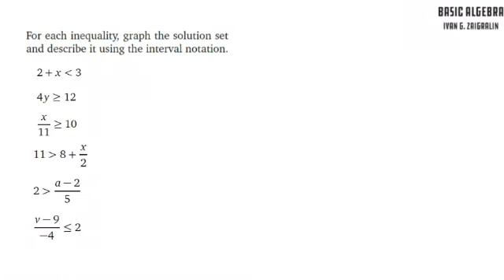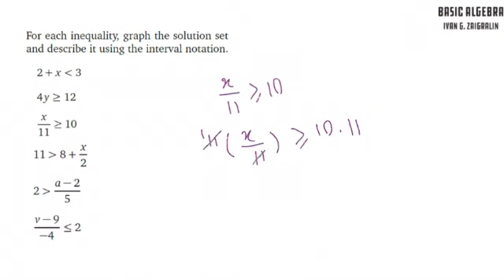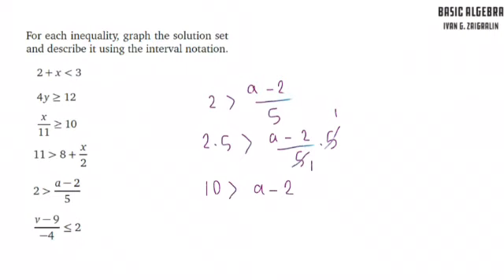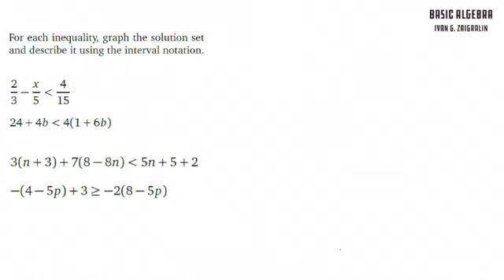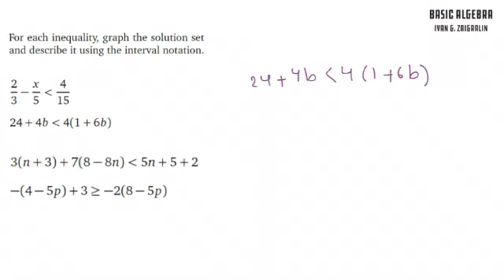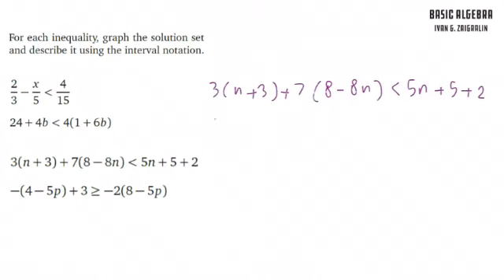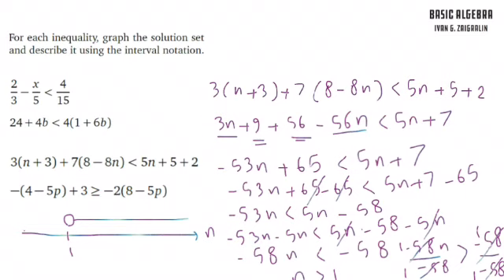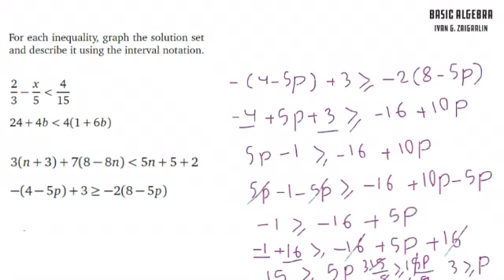Algebra problems, inequality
Solving algebra problems are useful for every students, indeed those who are proficient, because every time does algebra make humankind smart.